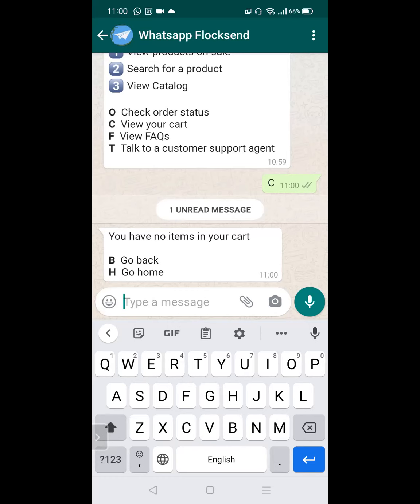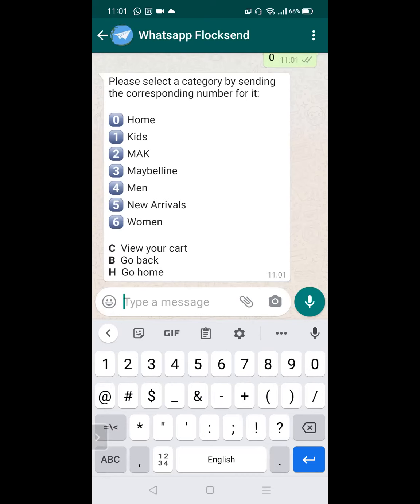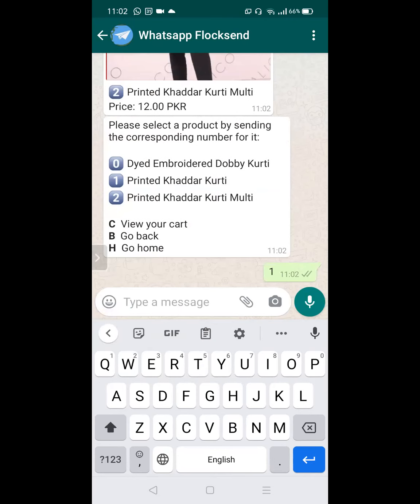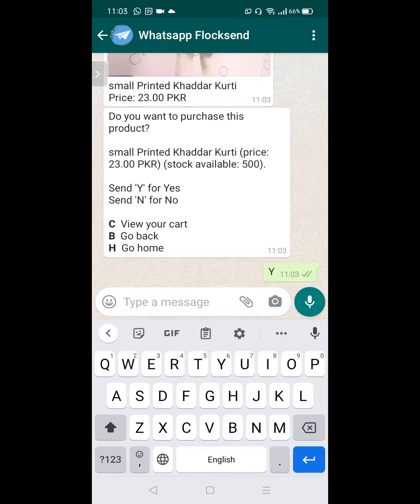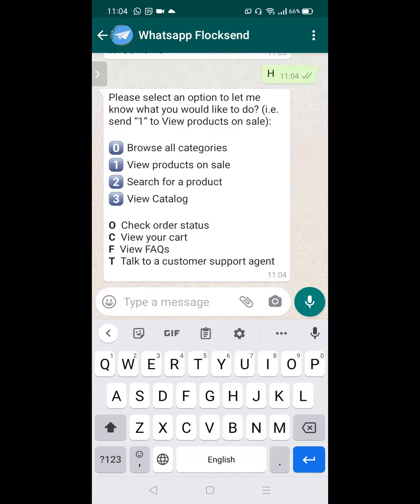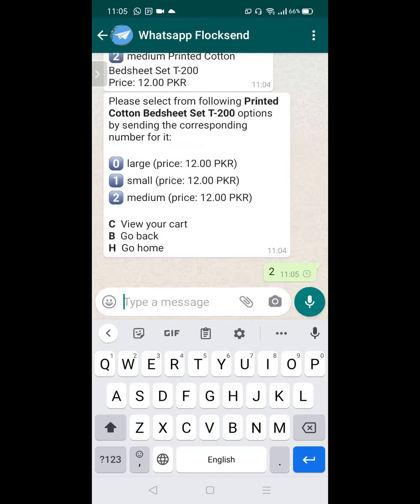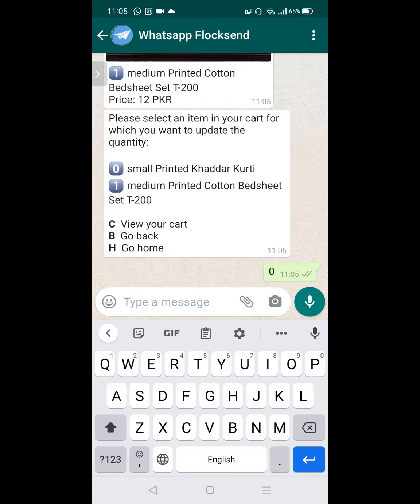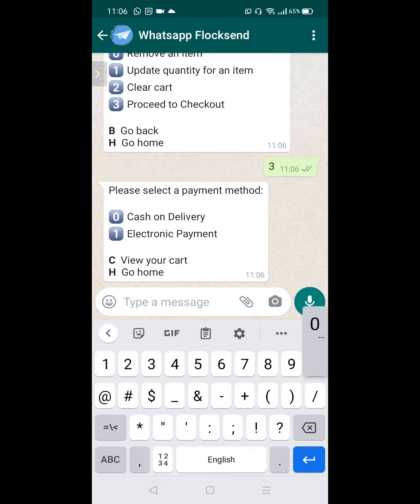01 - WhatsApp Shopify Chatbot Pre-sales demo